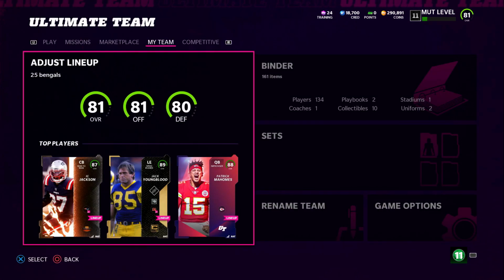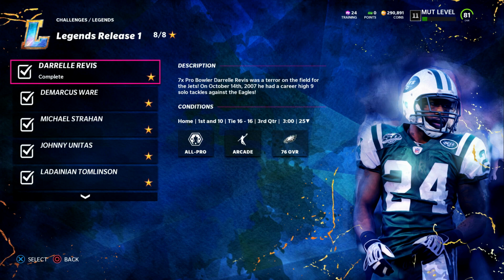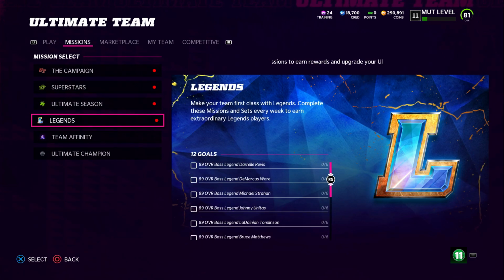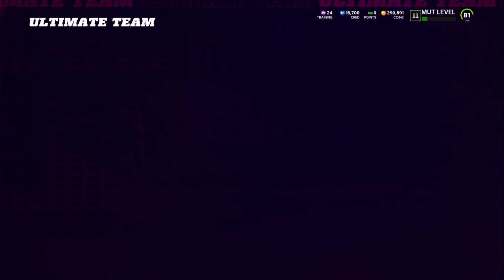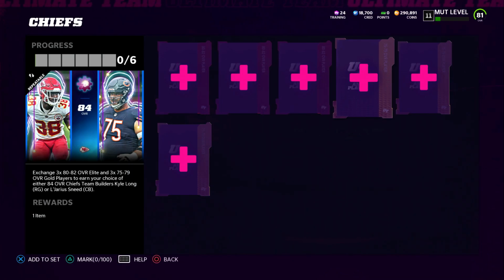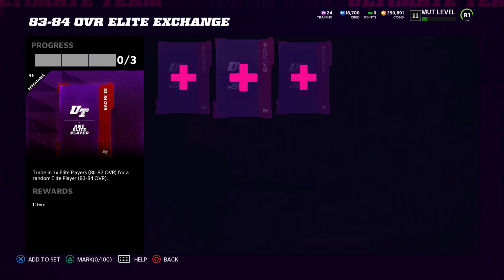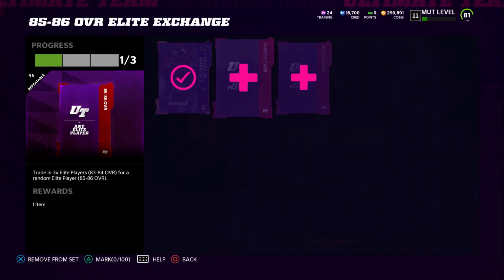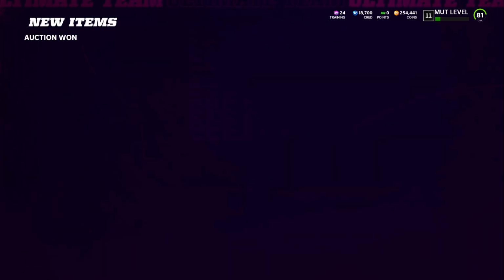*FREE* HOW to MAKE 40K COINS in MUT 22 FOR FREE! THE EASIEST COIN METHOD YET in MADDEN 22! (Mut 22)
SO TODAY IN THIS VIDEO, I WILL BE SHOWING YOU HOW TO MAKE 40K COINS FOR FREE. THIS WILL MOST LIKELY NOT COST YOU ANY COINS BUT THIS MADDEN 22 COIN MAKING METHOD CAN YOU MAKE YOU UPWARDS OF 100K+ COINS IF YOU DO GET A LITTLE LUCKY. LET ME KNOW HOW THIS METHOD WORKS FOR YOU. THIS WOULD NOT HAVE BEEN POSSIBLE IF EA DID NOT RELEASE THE NEW LEGEND CARDS!